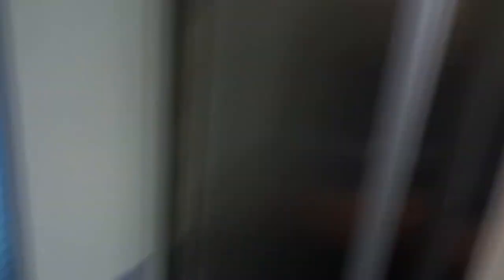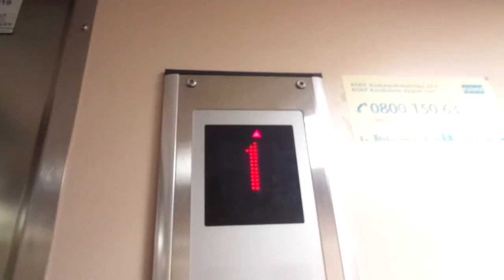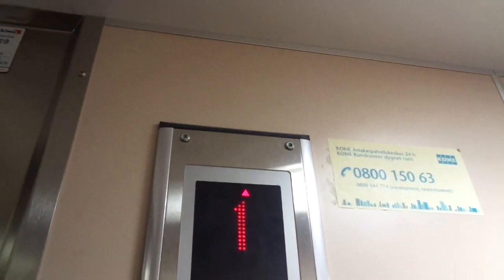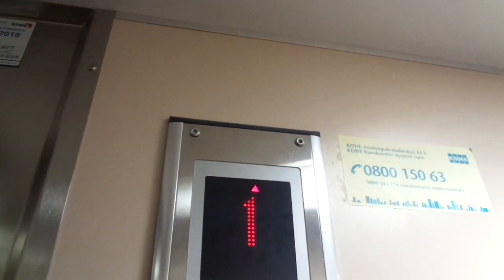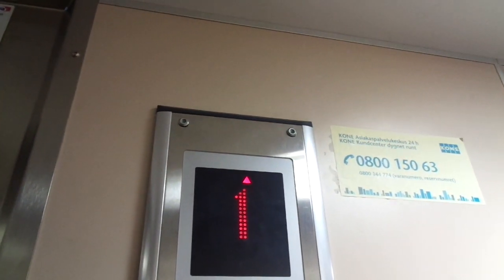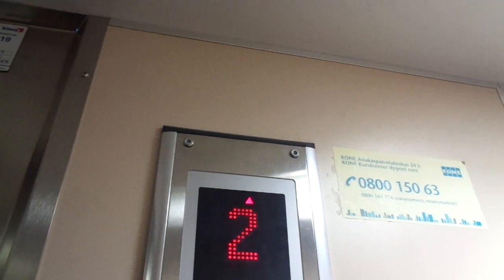Nice 2003 KONE Delta Roped Hydraulic Elevator@Puistokatu 15D, Kuusankoski, Kouvola, Eastern FIN, FIN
Location: Puistokatu 15D, Kuusankoski, Kouvola, Eastern Finland, Finland

Brand: KONE
Type: Roped Hydraulic, KONE Delta Fixtures (KONE Sigma call buttons)

Year installed: 2003
Floors served: 4 (*P*, 1, 2, 3)
Serial: H 72229
Capacity: 5 persons or 400 kg